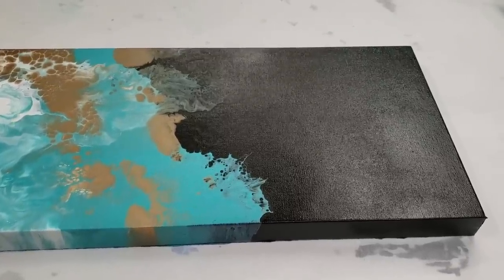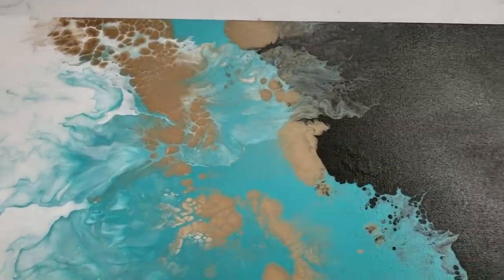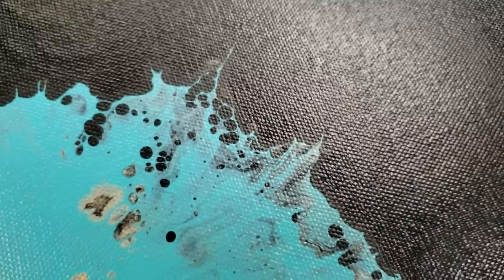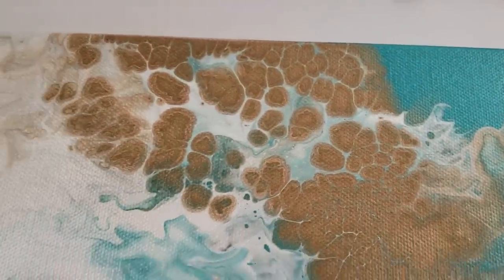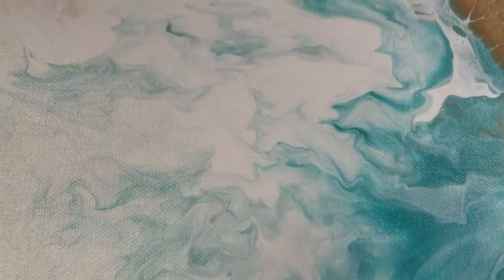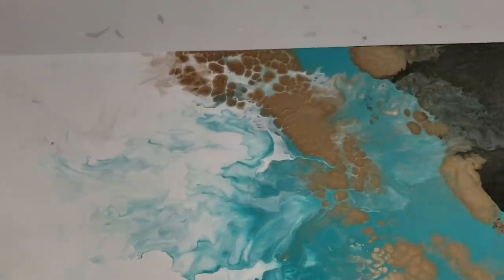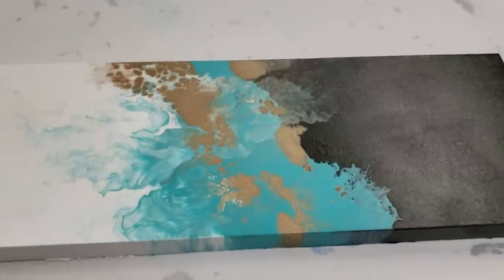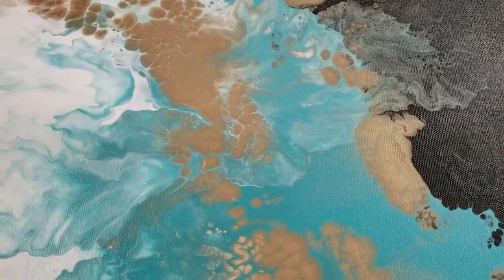How Did it Dry? Beautiful Acrylic Pour Painting